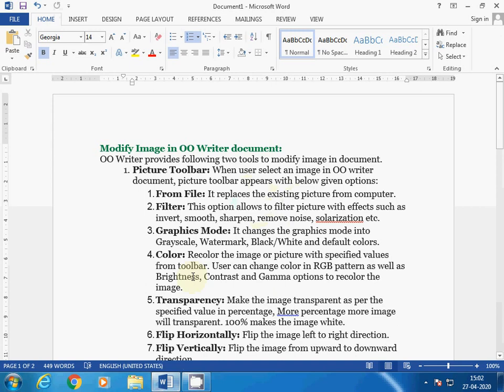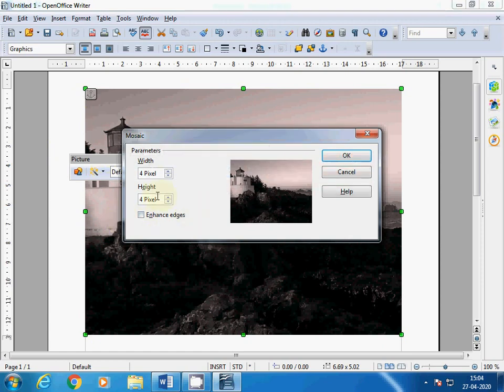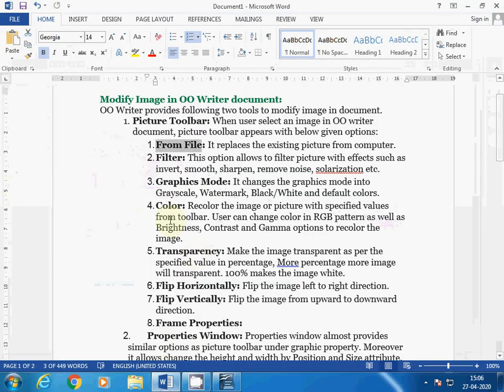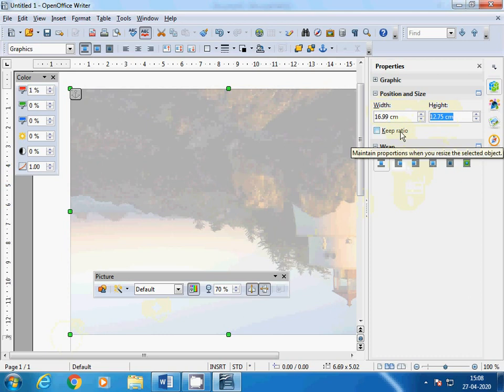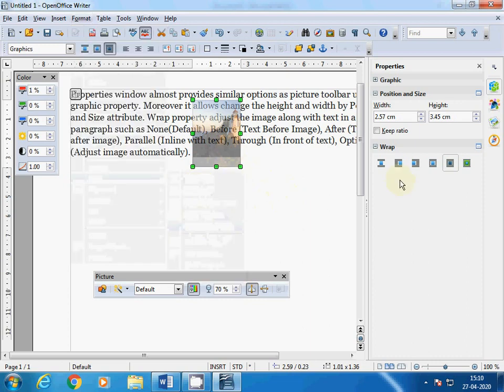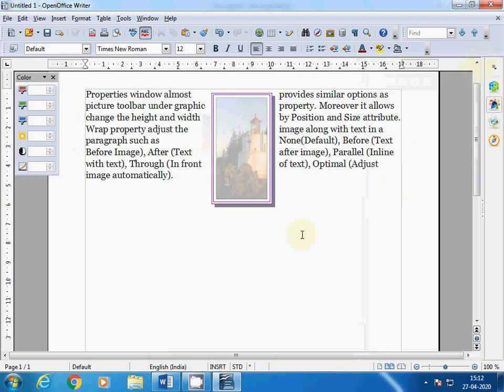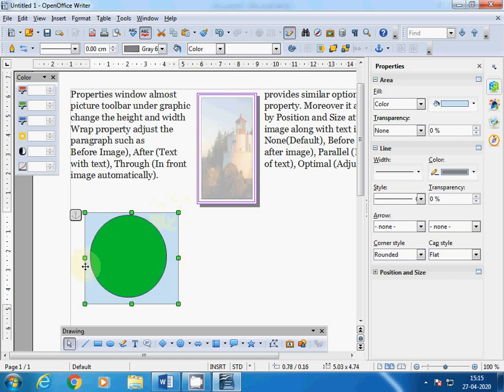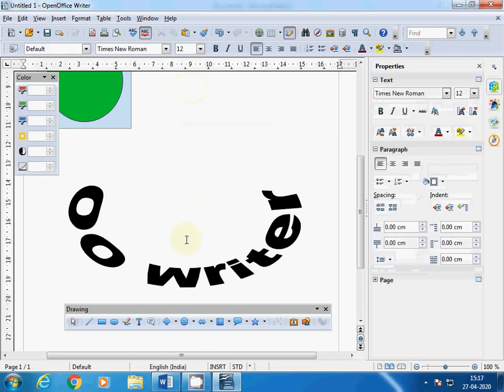Unit 1-Digital Documentation (Advanced) | Modify resize crop delete an image | IT Syllabus 2020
In this video, you will get a tutorial for Unit 1 - Digital Documentation (Advanced), Session 2 Insert, and Use Images in the document. After watching this video you are able to
1 modify the image
2 resize the image
3 crop an image in the document
4 delete the image, create drawing objects
5  set or change the properties of a drawing object
6 resize and group drawing objects
7 position the image in the text.

In this channel, I will provide you best videos for the following subjects
1 CBSE Computer Science (083)
2 Informatics Practices (065)
3 Information Technology (402)
4 Artificial Intelligence (417)